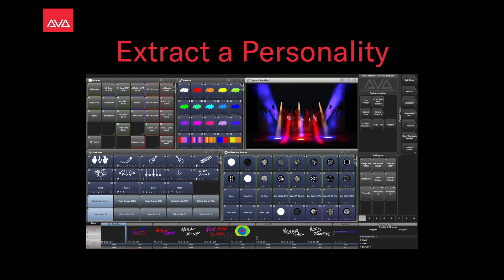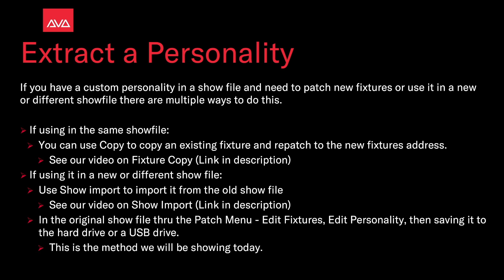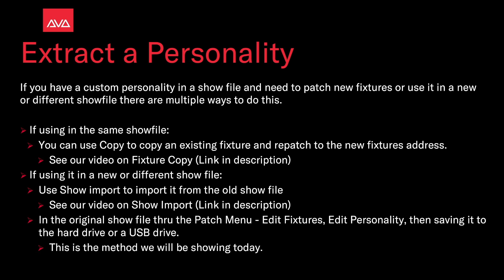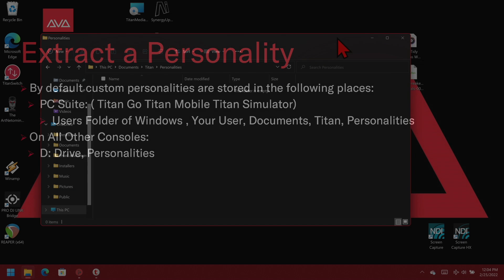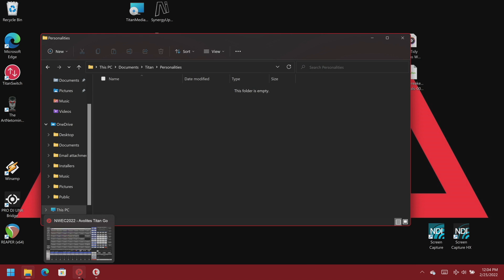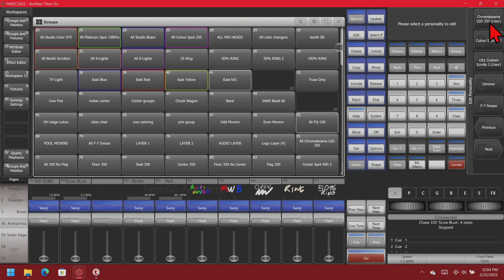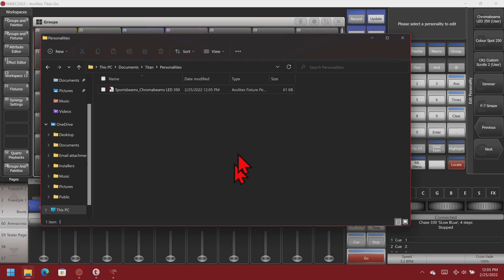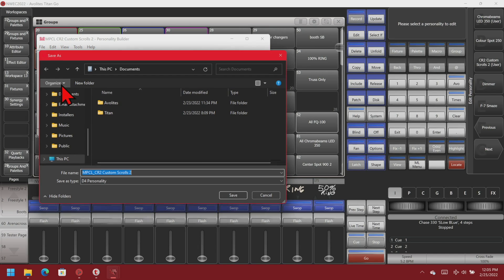Extract a Personality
Need a Custom Personality from another showfile ? Here is how !